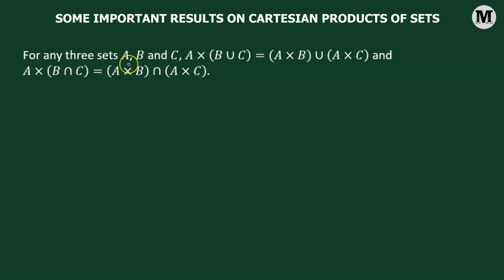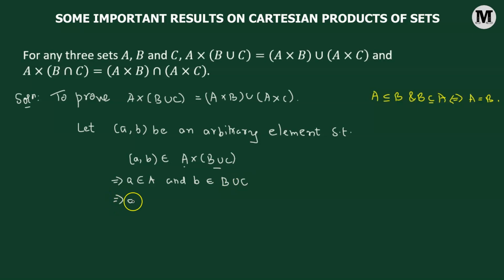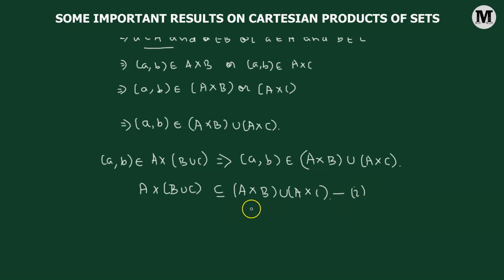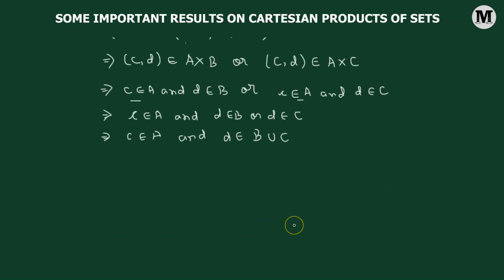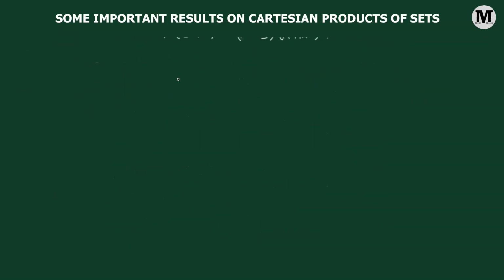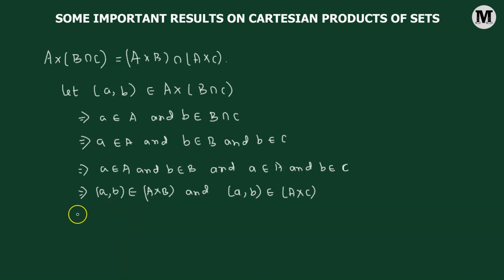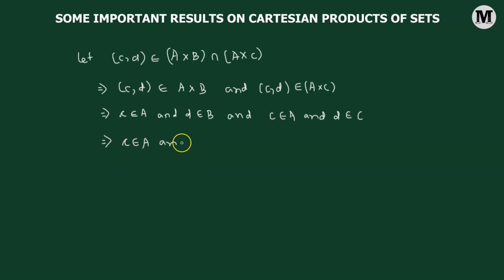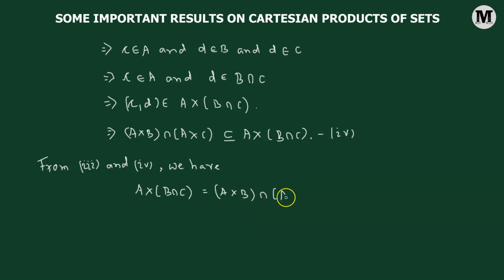2.1 | Relations | Cartesian Product of Sets - Theorem 1